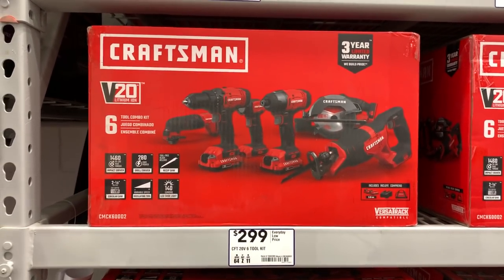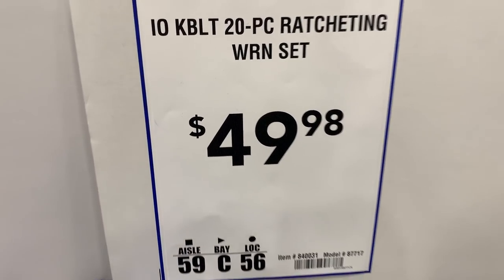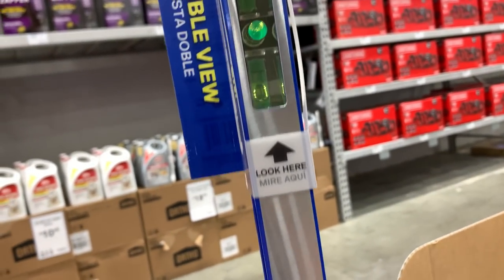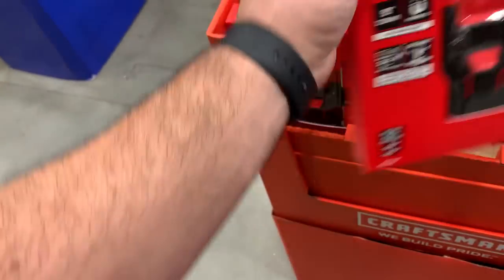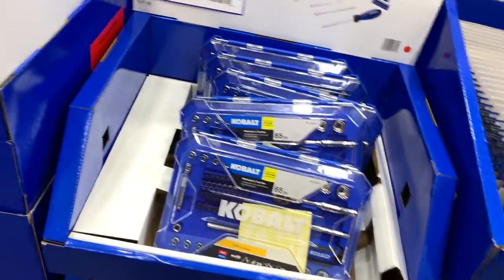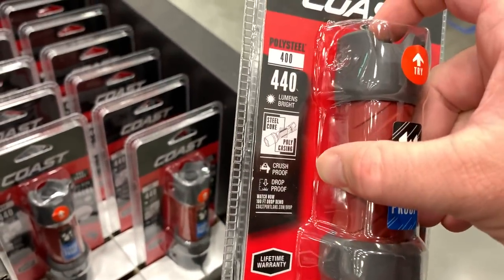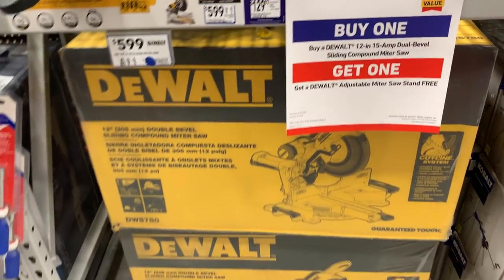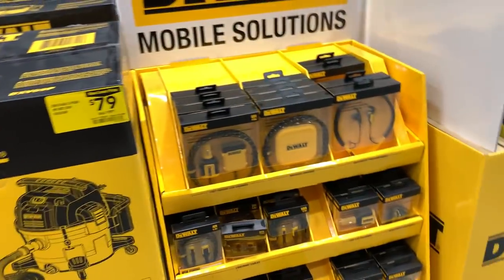Lowe’s Black Friday Season! 10/30/2020